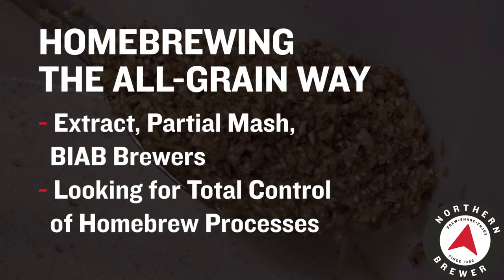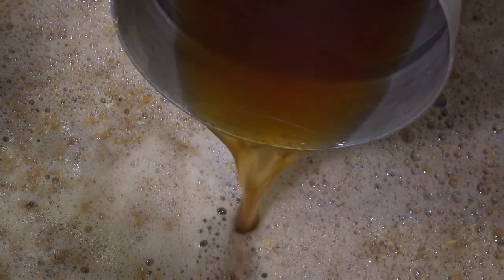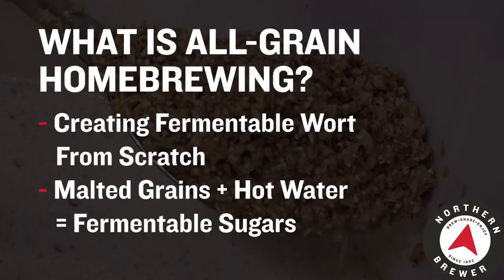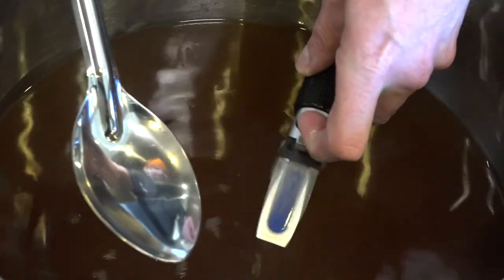NBU Online Course | Homebrewing 301: Homebrewing the All-Grain Way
Welcome the Northern Brewer University online course Homebrewing the All-Grain Way, where we take you on a introductory deep dive into the all-grain method of homebrewing. In this class you’ll learn how to perform the processes involved in all-grain brewing: mashing, recirculation, lautering, and sparging. We’ll also demo two ways of sparging, fly sparging and batch sparging. We’re going to show you the “must have” and “must know” information for your first batches of all-grain beer using the traditional three-vessel brewing method.